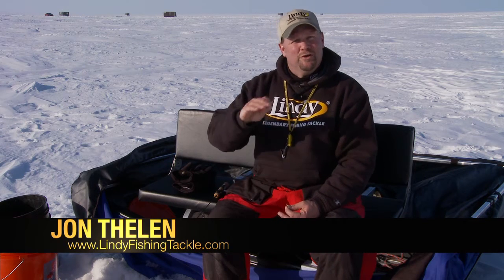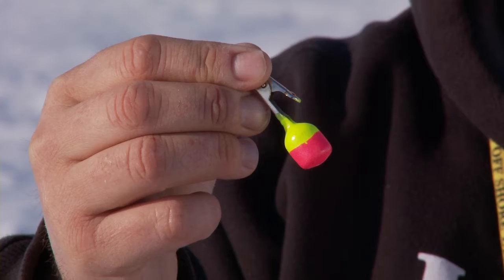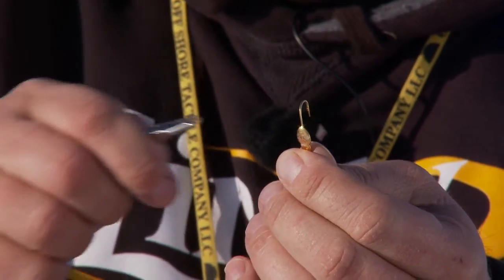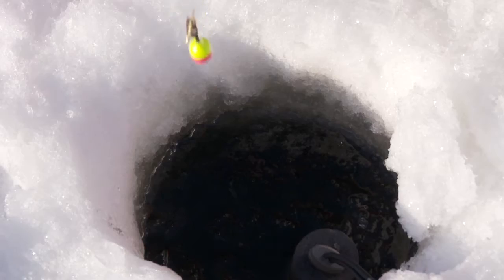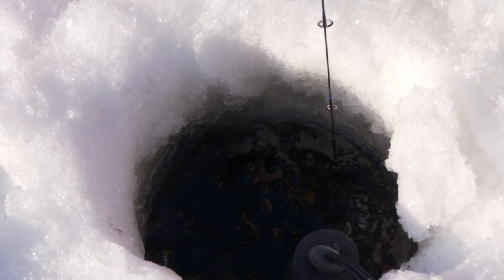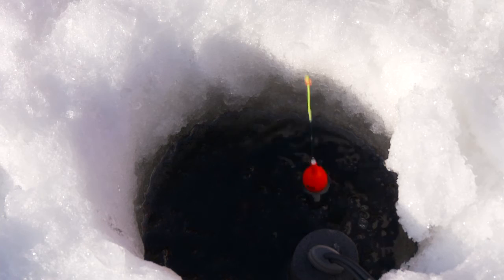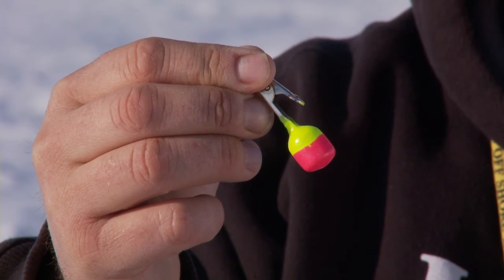The Easiest Way to Keep your Bait at the Right Depth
How to put your lure in the strike zone without the use of a flasher or electronic depthfinder.